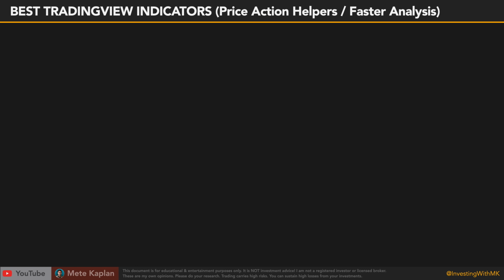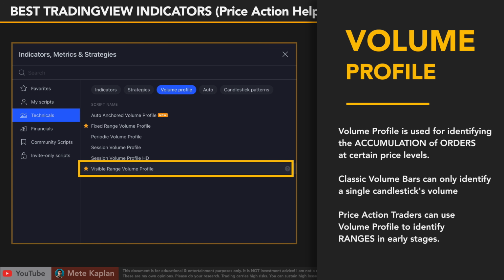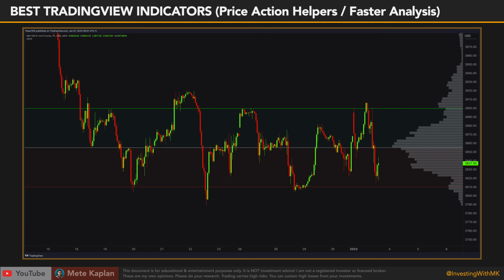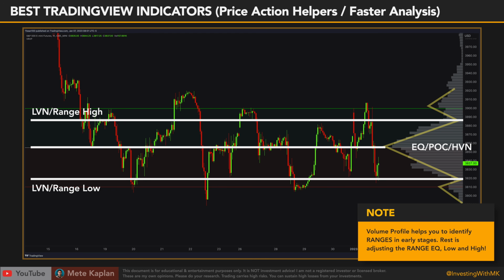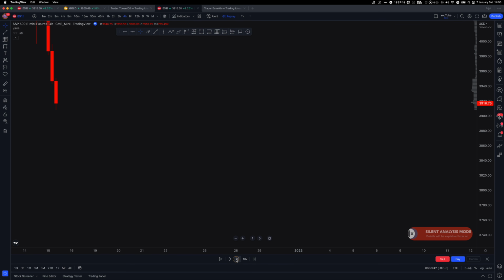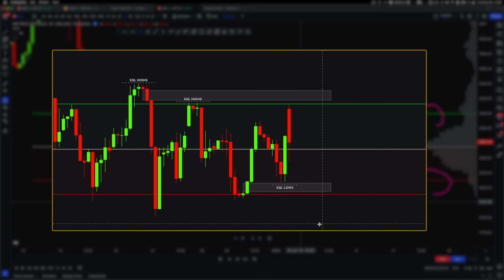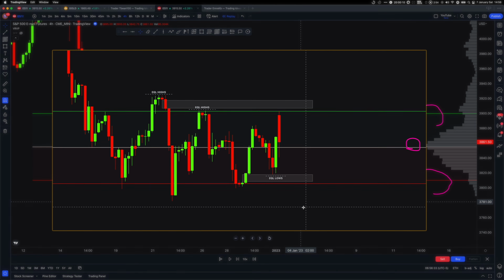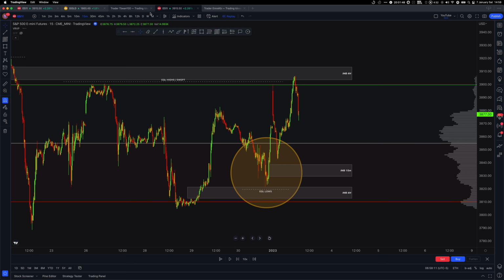BEST TRADINGVIEW INDICATORS that I've TESTED! x10 Times Faster Price Action DAY TRADING Analysis!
✅  Description:

Indicators are not all that bad if you use them correctly for your analysis. Trading is all about emotional mastery and discipline! If you can master this, you can be successful in day trading and scalping.

These top TradingView indicators and strategies are usable for commodities, index futures, stocks, forex, coins, cryptocurrencies, and penny stocks scalping and day trading

✅  Chapters:

00:00 Intro
00:25 FREE TRADING COURSE
00:48 Disclaimer
01:01 INDICATOR
02:18 INDICATOR Settings
02:49 How to use the INDICATOR?
04:00 Practical INDICATOR Example